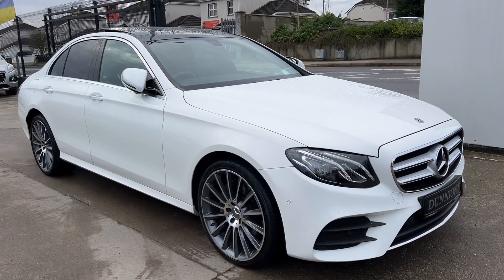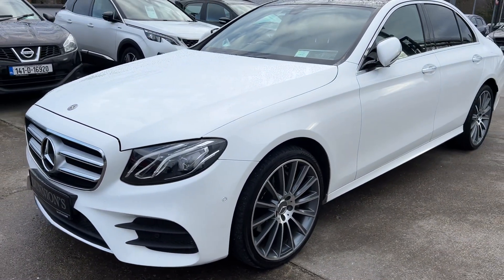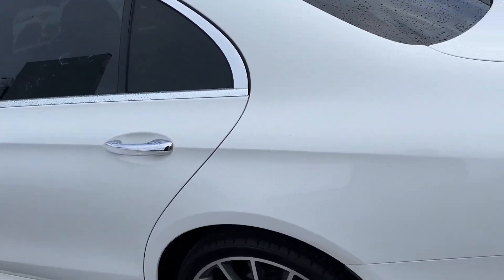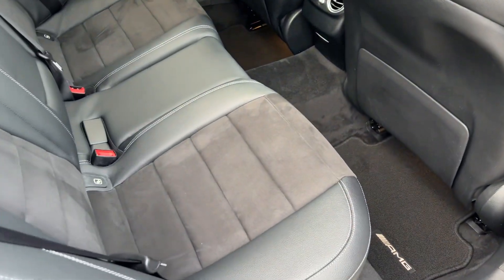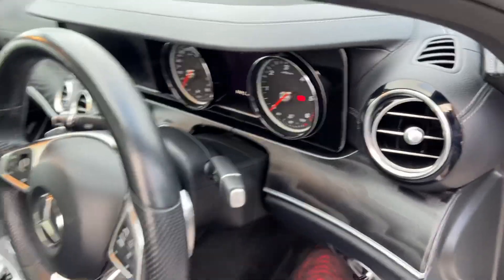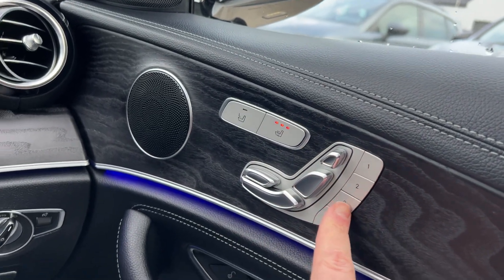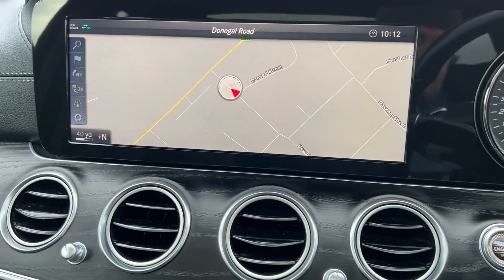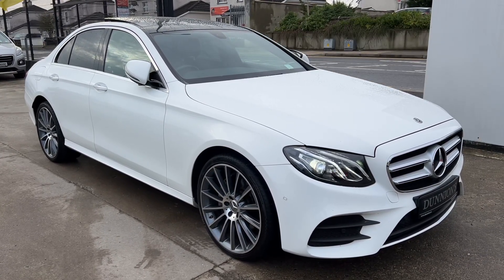2018 Mercedes Benz E220D AMG 4MATIC Review